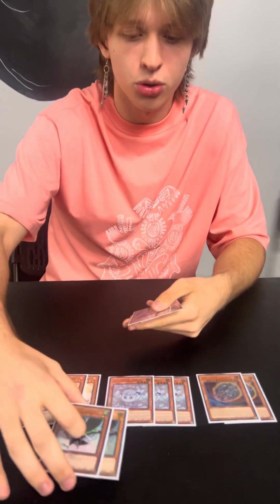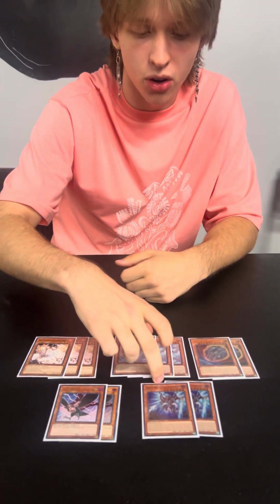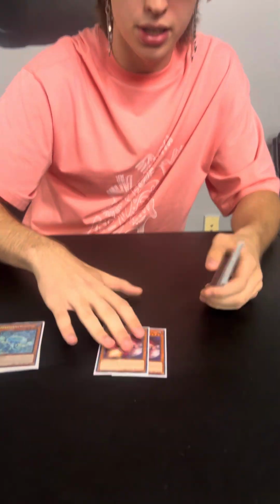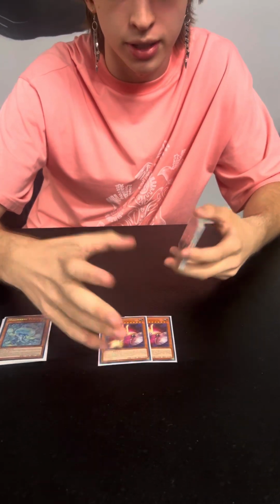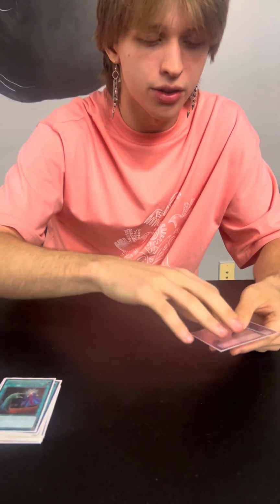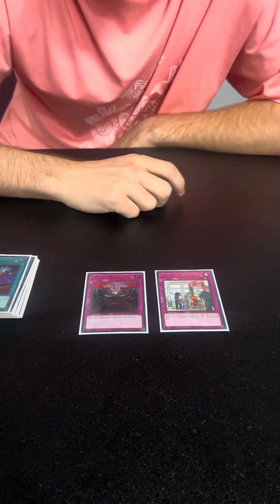Yugioh Deck Profile - Vanquish Soul K9!!!